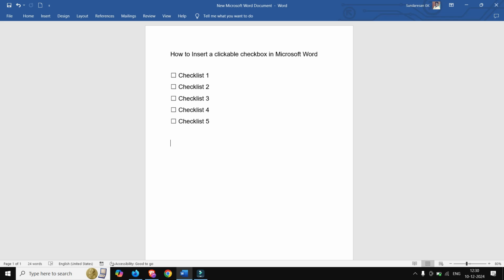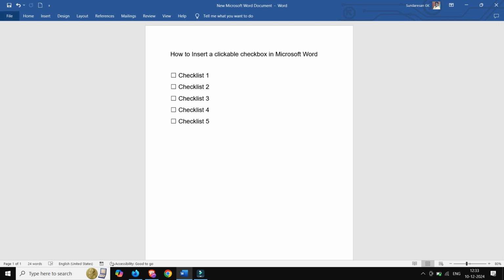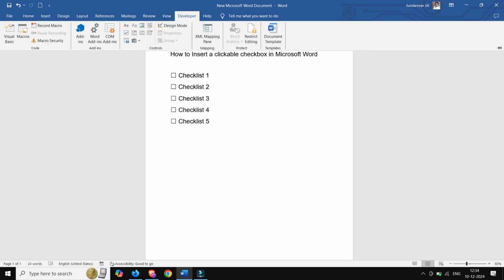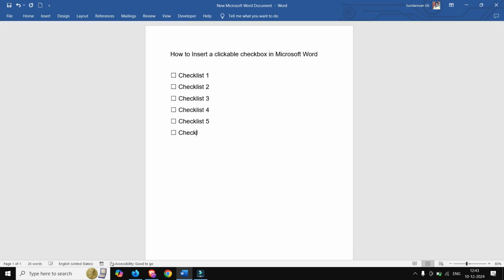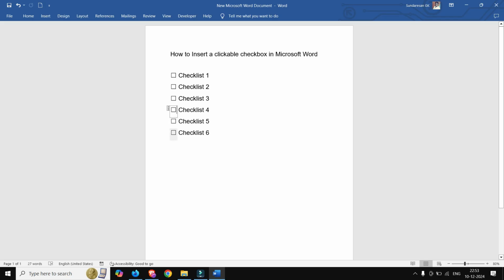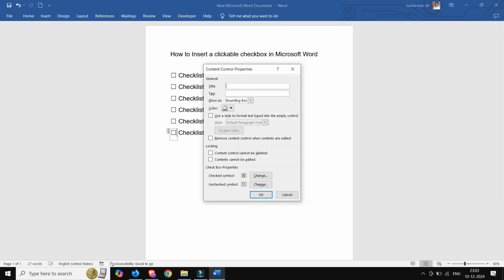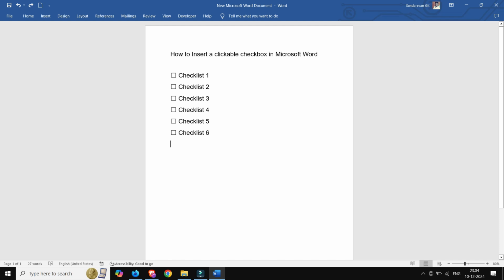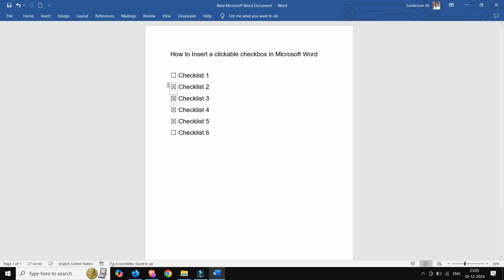How to Insert a clickable checkbox in Microsoft Word document 2025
Learn how to insert a clickable checkbox in Microsoft Word with this easy step-by-step tutorial! Whether you're creating a to-do list, or an interactive checklist, this guide will show you how to use the Developer menu to add functional checkboxes in MS Word documents.

Timelines
00:00 - Intro
00:31 - Learn How to enable Developer Menu/tab to Add checkbox.
00:01:38  -  Learn how to change checbox checked icon in MS Word